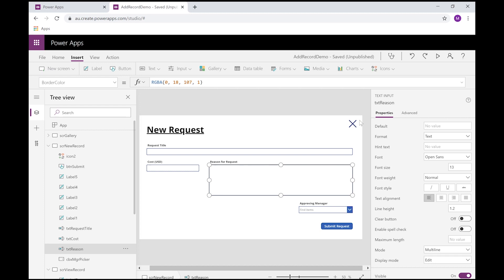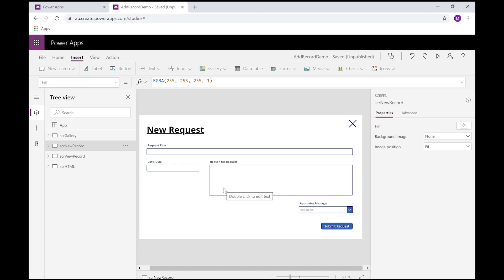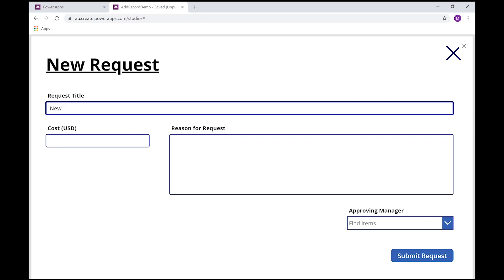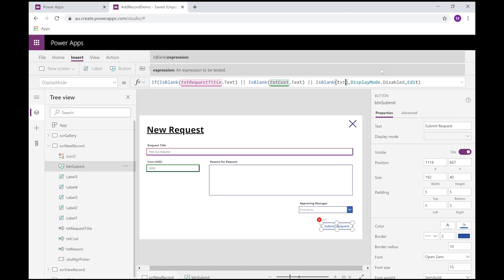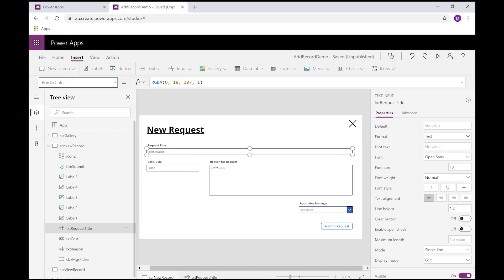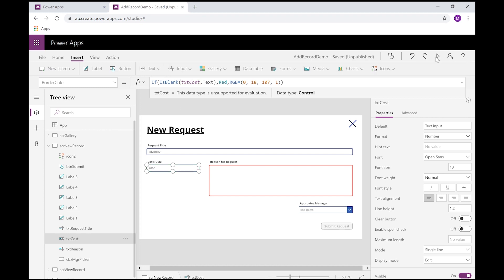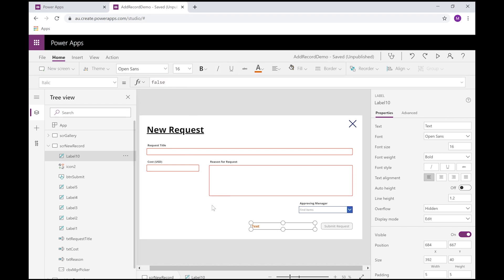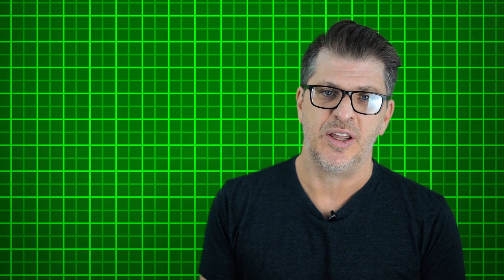Power Apps Data Validation without Rules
In this video, Chino demonstrates an alternative to Rules for implementing user input / data validation within your Power Apps application. Ensure valid data is correctly submitted to your data source by following techniques shown in this video.